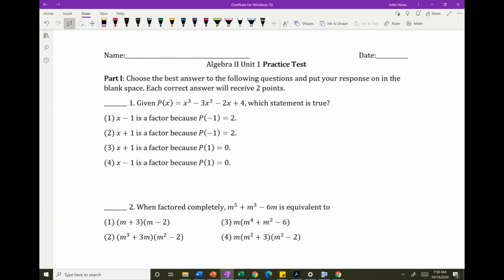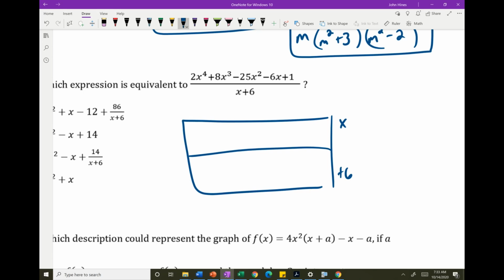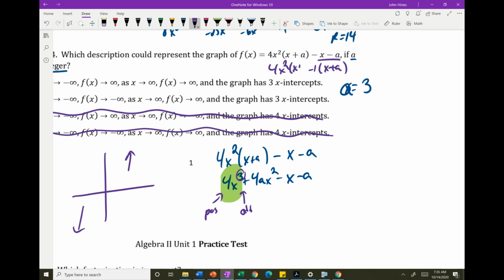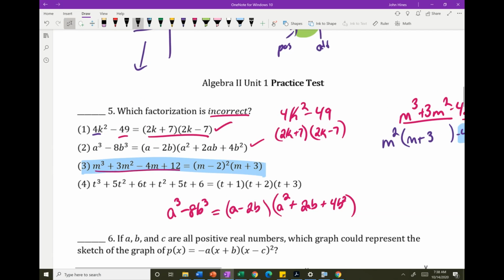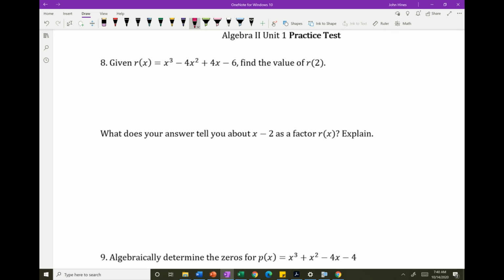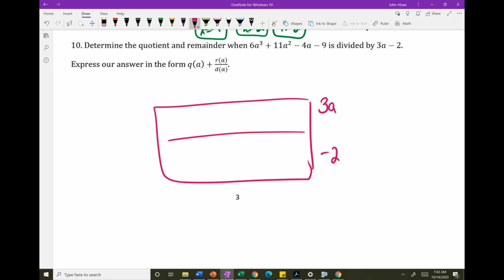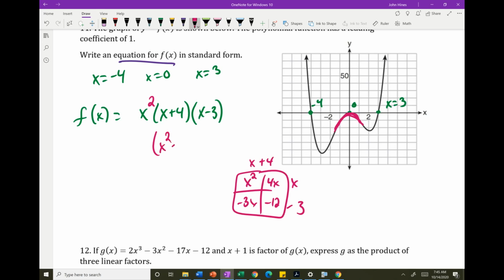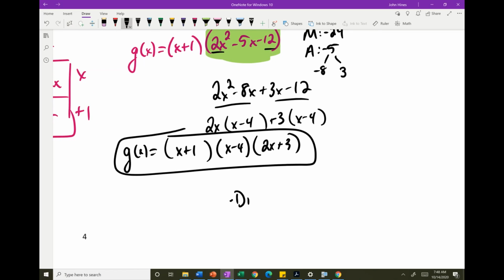Unit 1 Review